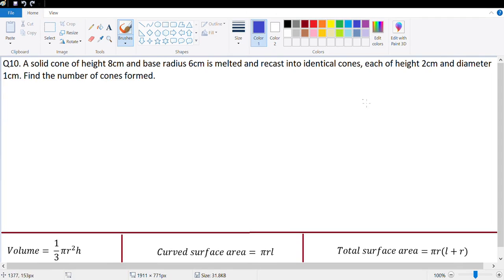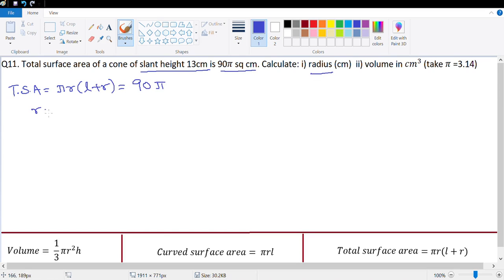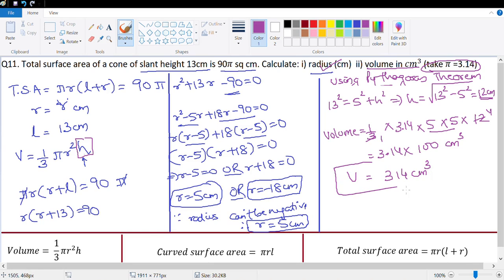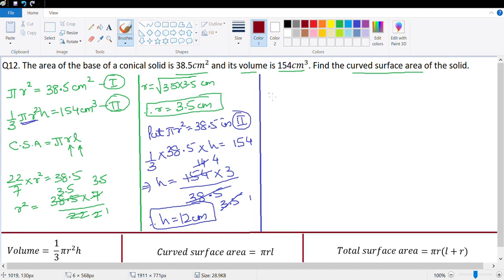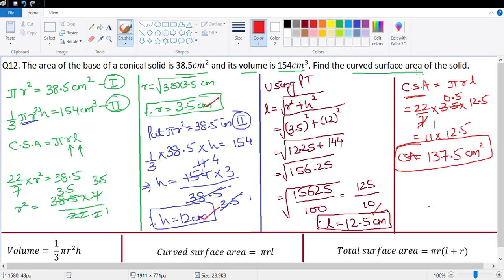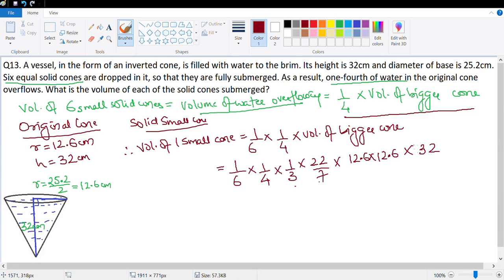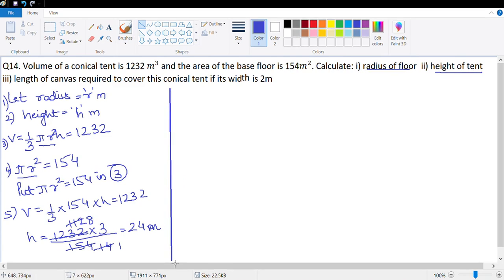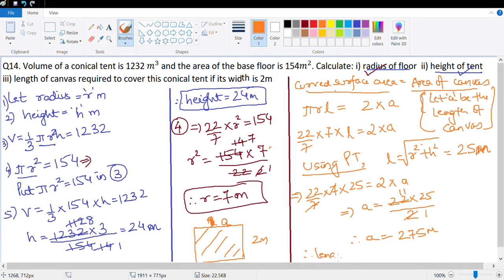Class10 Cylinder & Cone Ex 20B (part 2 of 2)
ICSE
Class 10
Concise Mathematics
Selina Publications
Chapter 20
Cylinder & Cone
Ex 20B